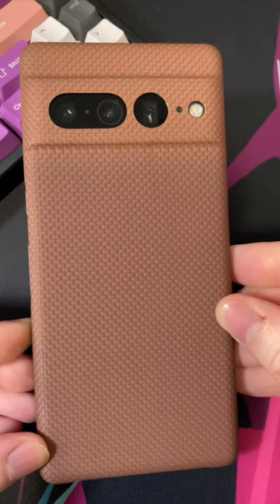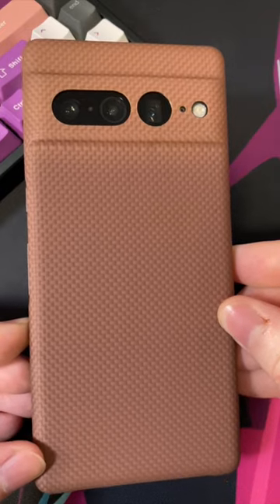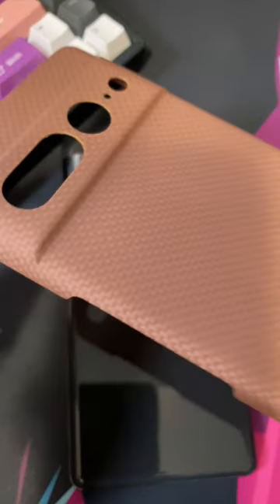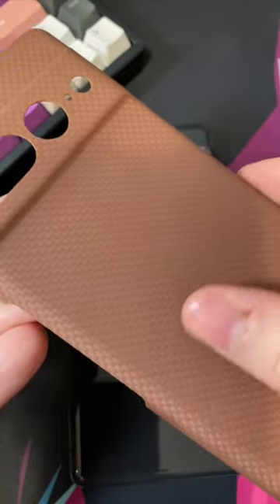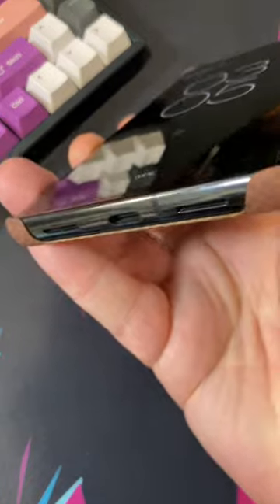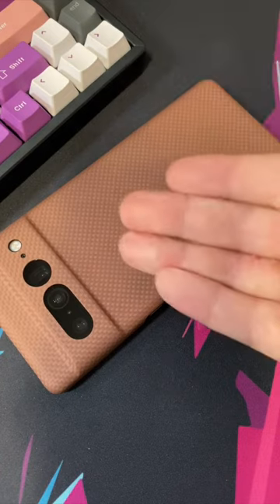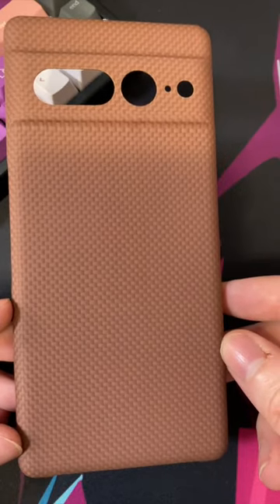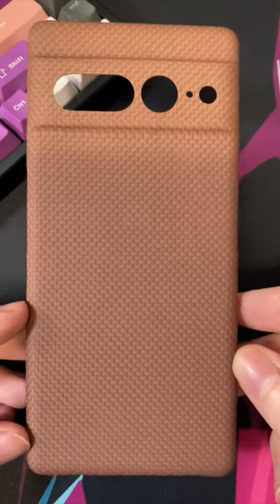☕ Coffee time w/ Latercase for Pixel 7 Pro ☕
Limited Edition Coffee is here! This exclusive colorway features a unique micro-ridge and signature matte finish. It's precision-formed, addictive to touch and available for a limited time only. Coffee by Latercase - the impossibly thin case you've been dreaming of.
** Limited Edition Coffee **
- thin: 0.6mm
- light: 10 grams
- 360° smooth edges
- easy to attach & remove
- raised camera protection
- wireless charging compatible
- adds grip & doesn't stick to your pocket
✅ Connect with ZAKtalks PIXEL ✅
📺 I use @TubeBuddy to help with my videos!